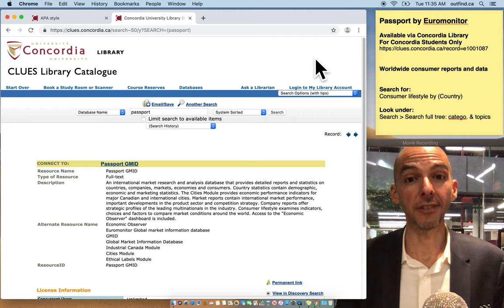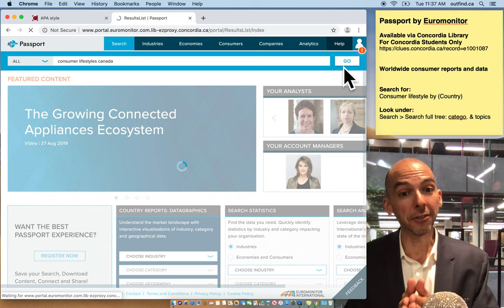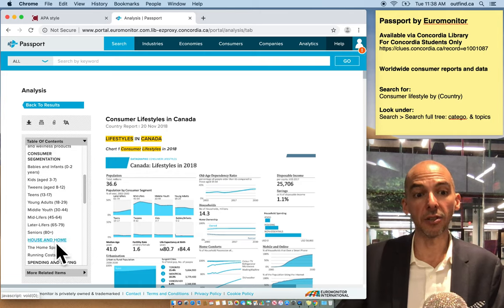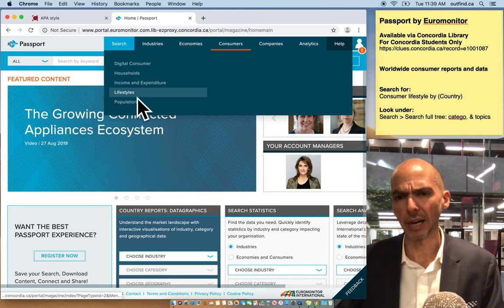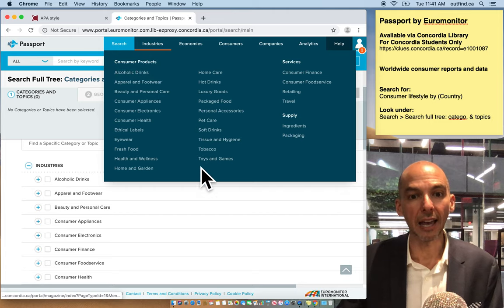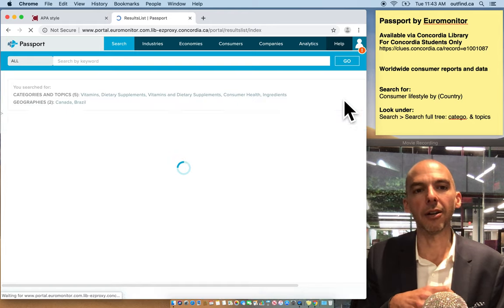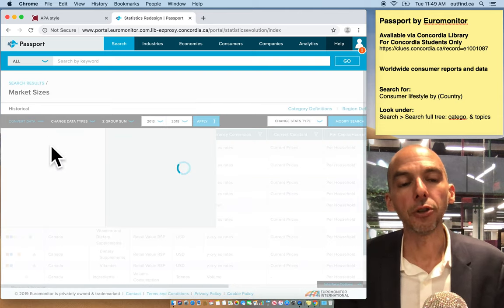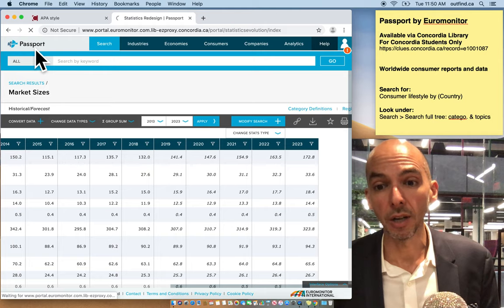Passport by Euromonitor tutorial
Passport by Euromonitor is a market research system providing reports and data of worldwide consumers. Olivier Charbonneau, librarian at Concordia University (Montréal, Canada), presents how to obtain consumer lifestyles reports by country, as well as how to "search the full tree" of categories and topics to retrieve additional aggregate data and consumer reports.

Access is reserved to students, faculty and staff at Concordia University.